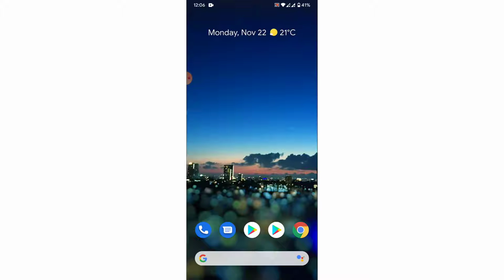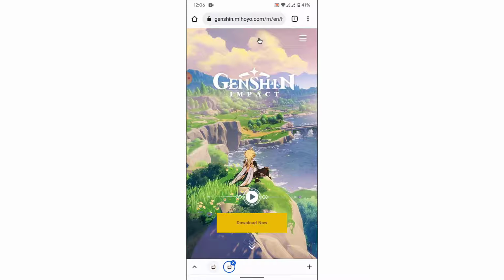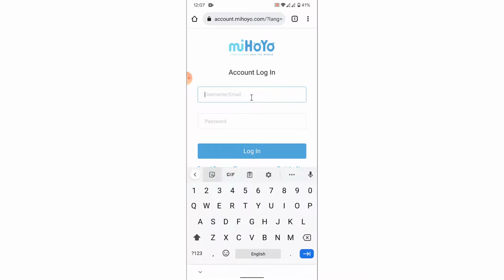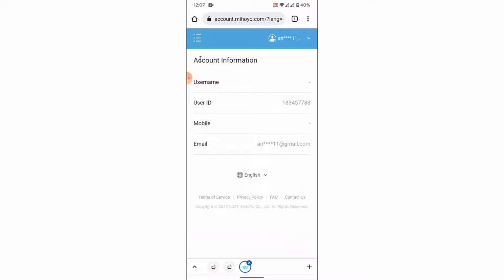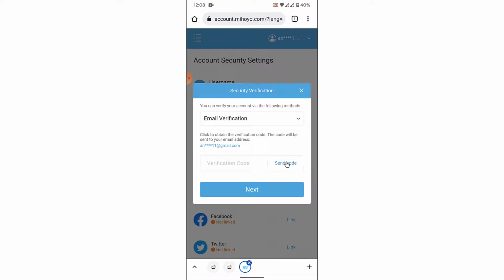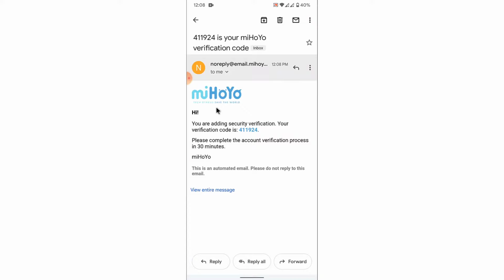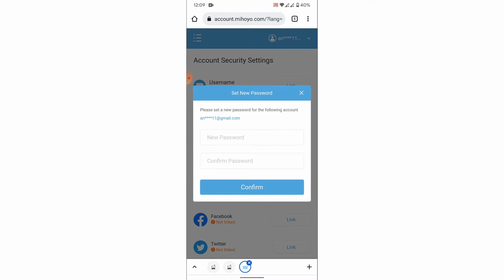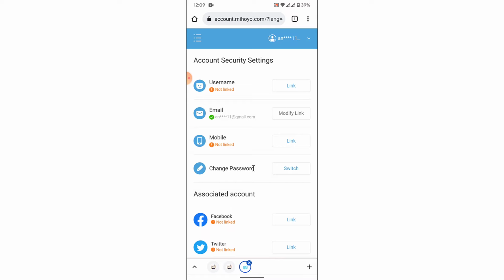How to Change Genshin Impact Account Password l Mihoyo2021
Have you been wondering on how you Change Genshin Impact Account Password?
This video guides you in easy step by step process to Change Genshin Impact Account Password

Follow these simple steps:
1.
2. Tap on the official site button to get to their official site.
3. Once you get to the official site make sure you are logged in to the account you want to change the password for
4. Once logged in tap on the three bars on the top right corner and tap on the account name.
5. Then you'll be redirected to another page and you'll be asked to login again.
6. After you are logged in you'll land on the account management page.
7. There tap on the three bars on the top left corner and go to account security settings
8. In the security settings there will be an option labeled as change password tap on that.
9. Then You'll need to verify yourself so receive and enter a verification code.
10. Then you'll have the option to create a new password for your accoun.
11. So Create a new password for your account and save the changes and you'll successfully change the password to your genshin account.